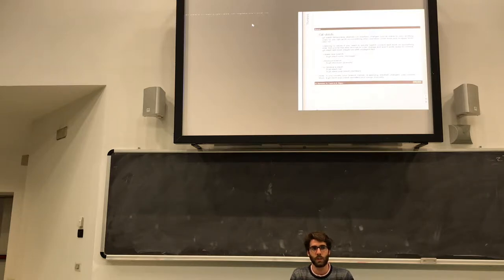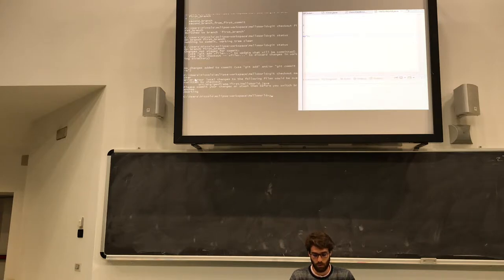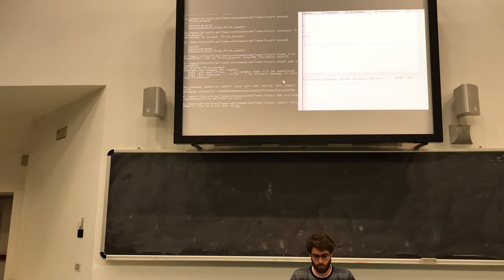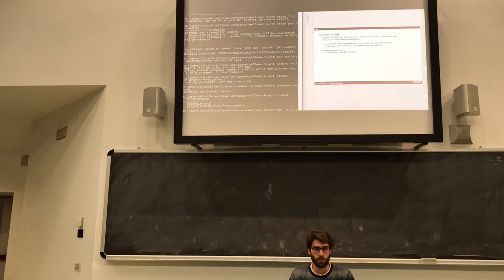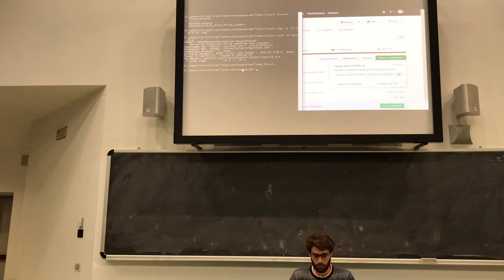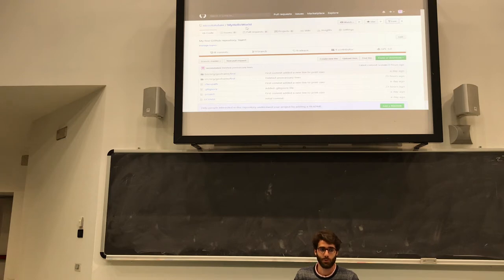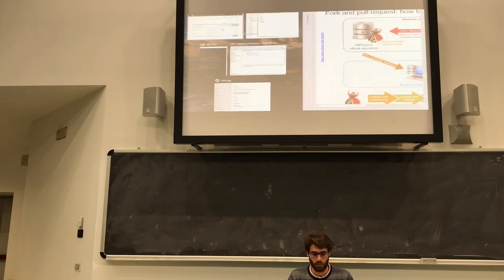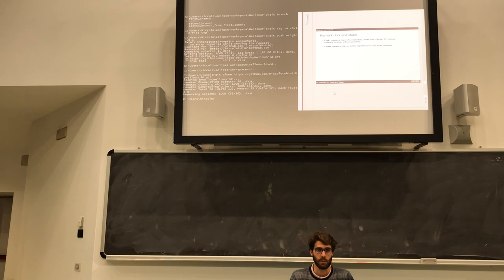Introduction to GIT part II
This introduces how to use GIT from the Console. This is the second part.